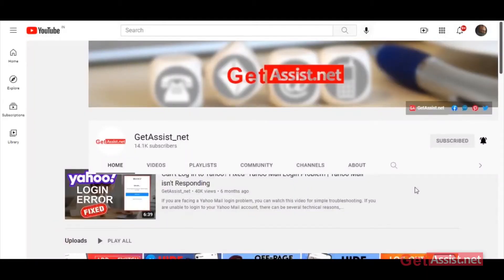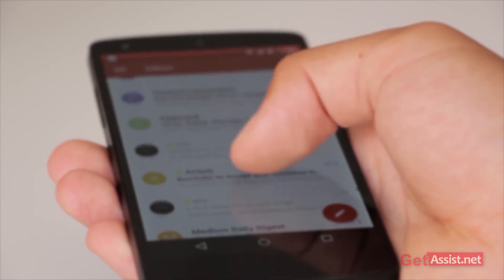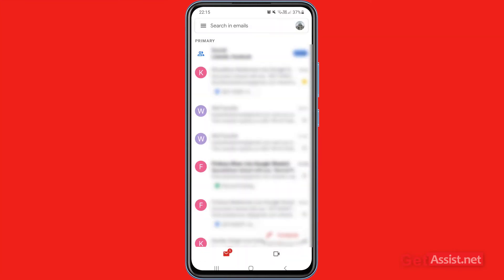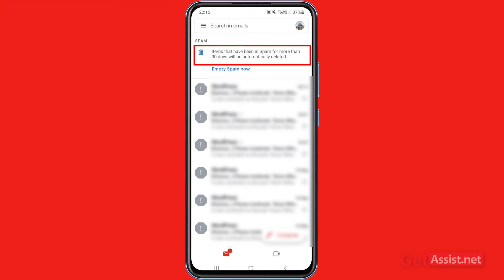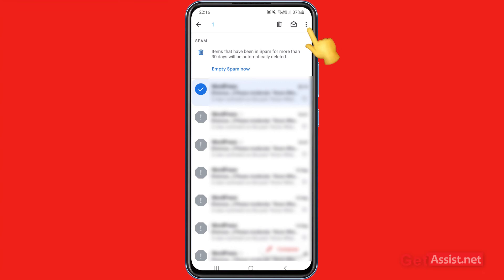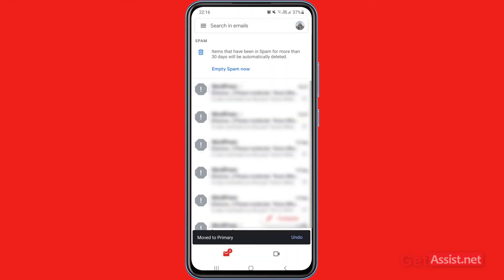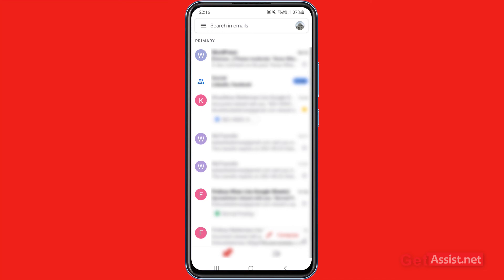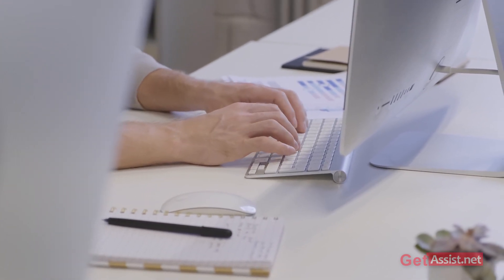How to Move Spam Email to Inbox in Gmail App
If you get some of your important emails on the spam folder of your Gmail account and if you don't know  How to Move Spam Emails to your Inbox in Gmail App then you can watch this video to get some help.